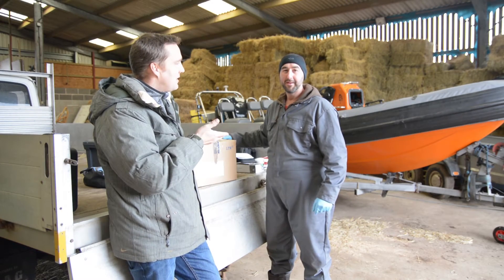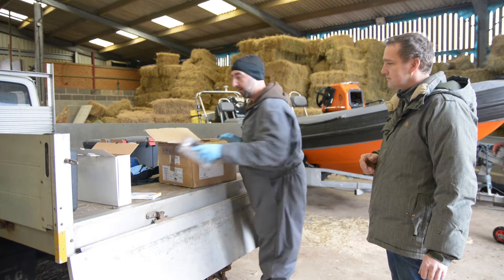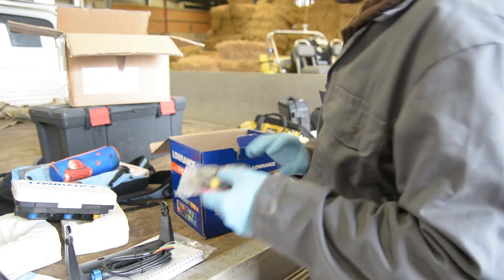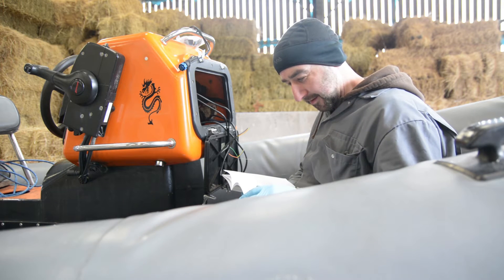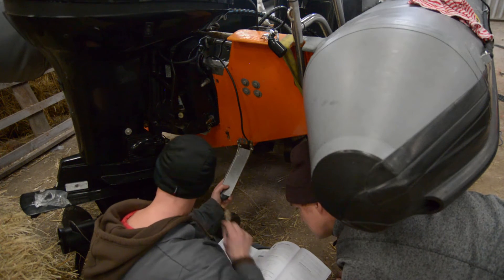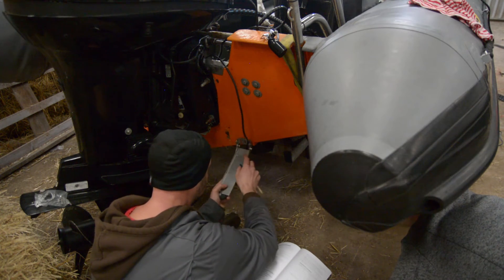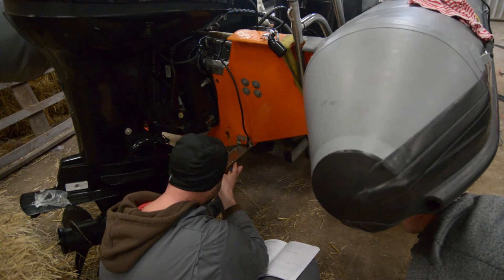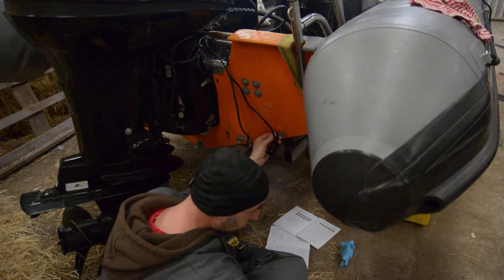Lowrance HDS7 3gen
This video has been created to show other people how to install a HDS 7 3gen GPS and sonar system from Lowrance